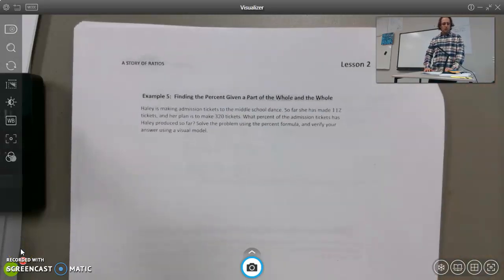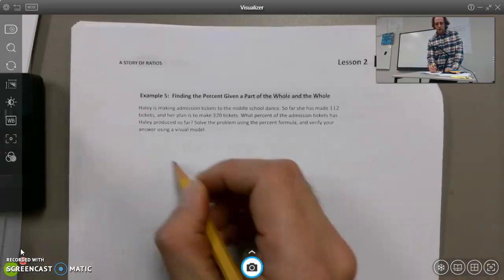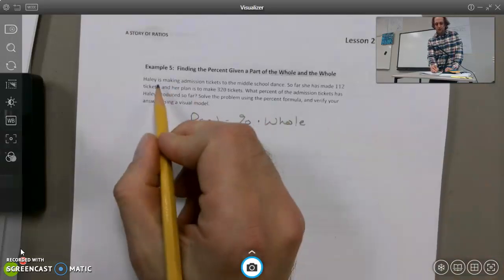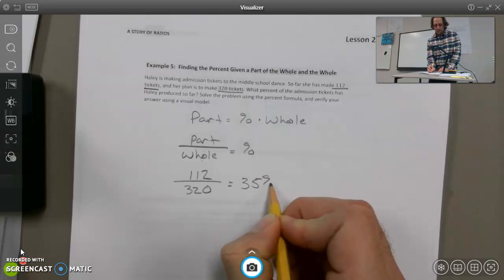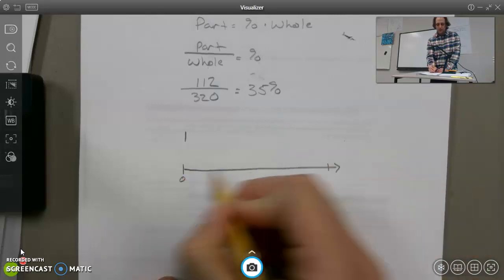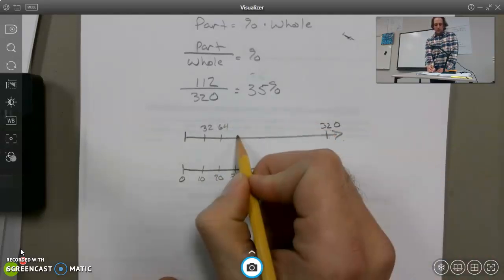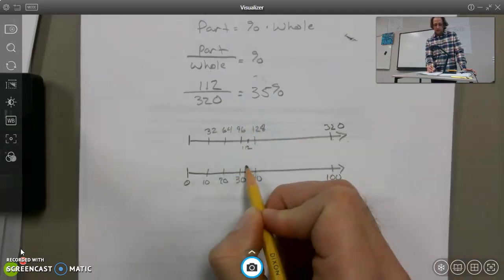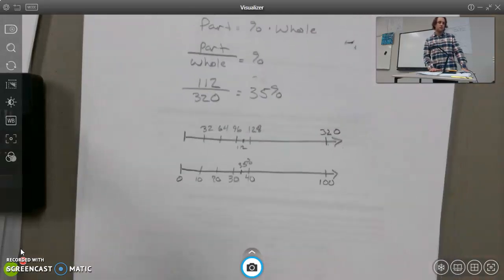Module 4 Lesson 2 (Part 2)